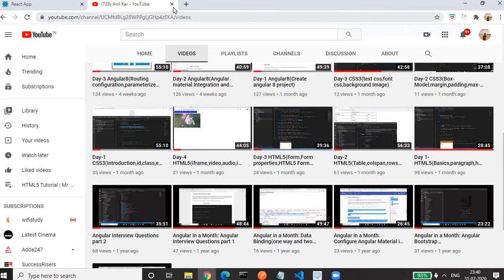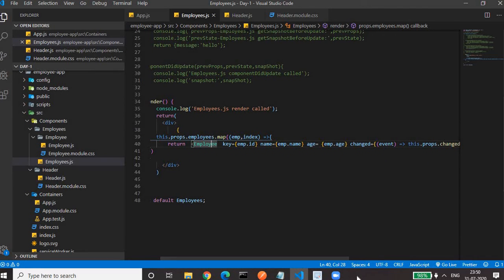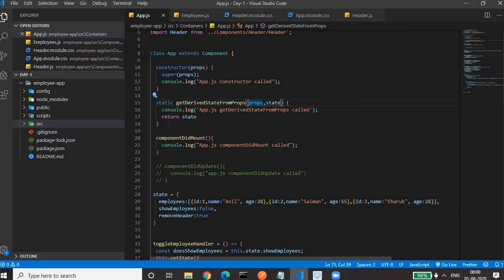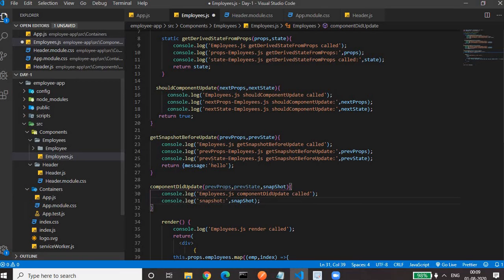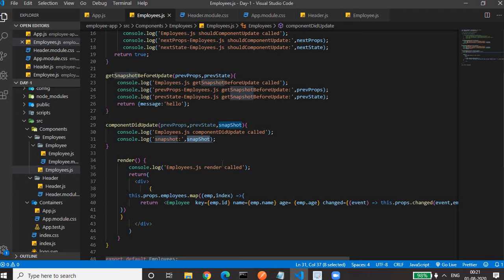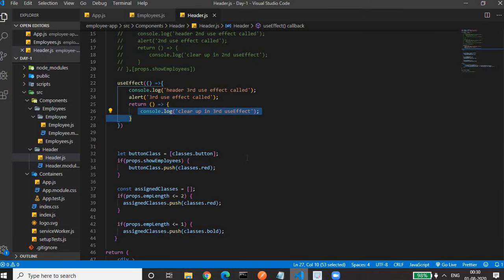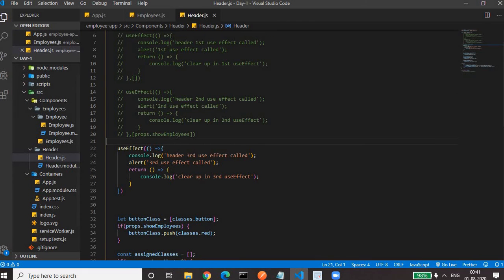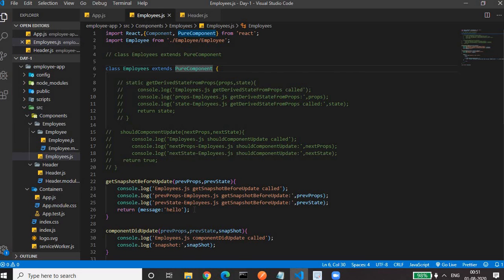Day-6 ReactJS In Depth(React Component Life Cycle Hooks and useEffect React Hooks)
React component Lifecycle Hooks and useEffect React Hooks